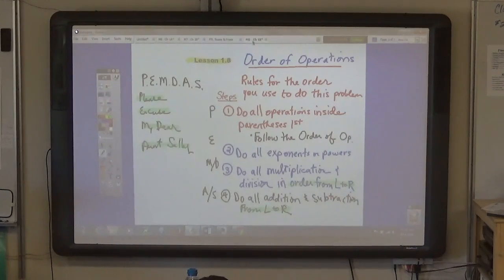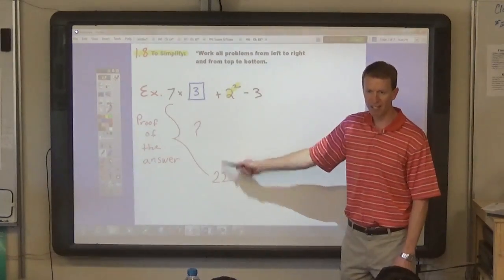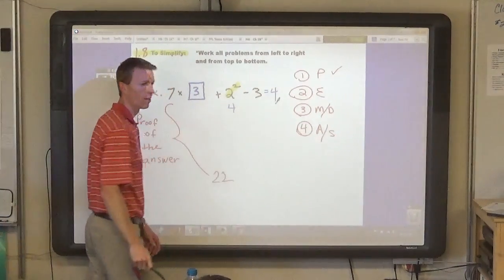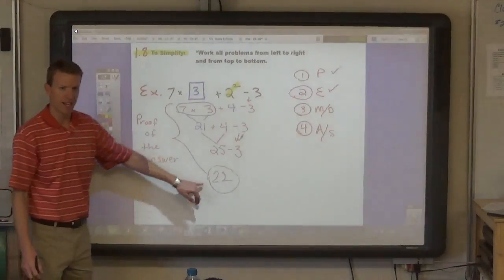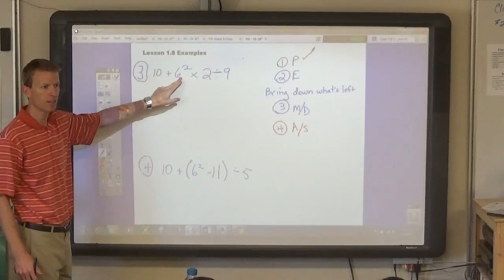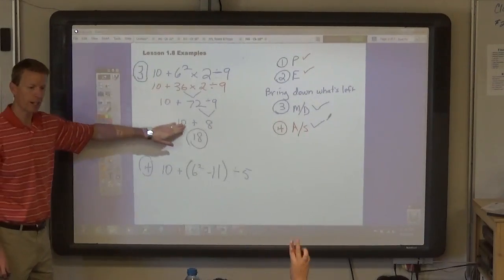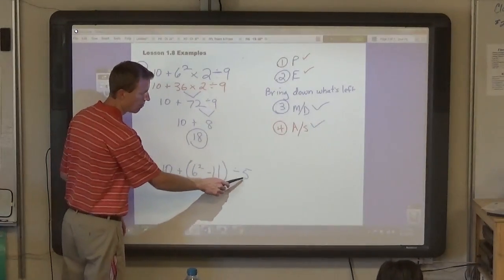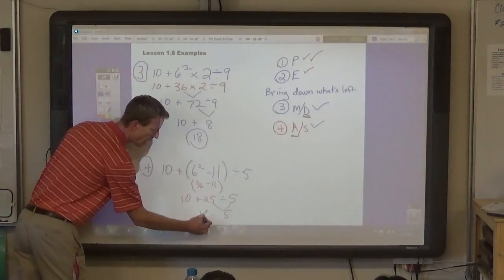M6 Lesson 1 8 Order of Operations